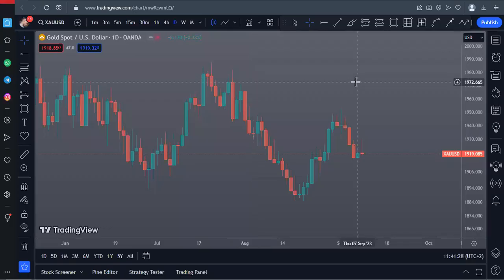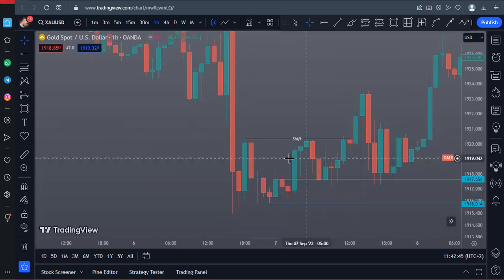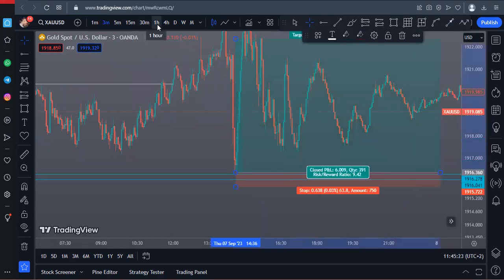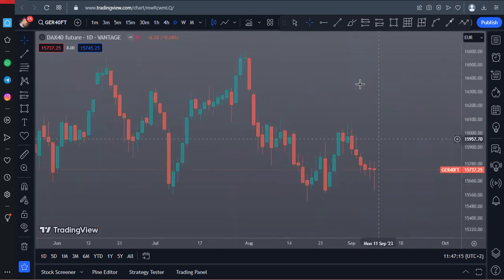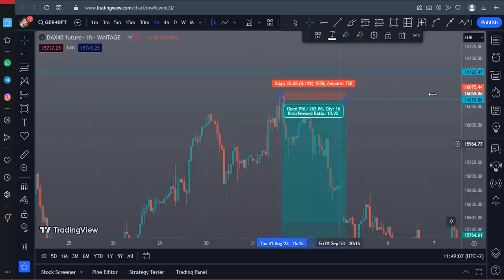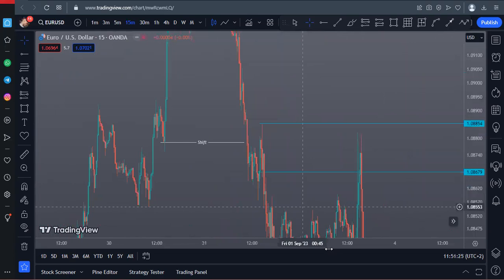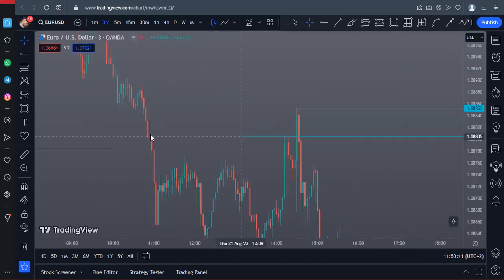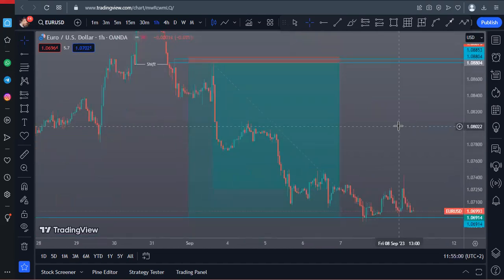Episode 17a_ ANDRE x STXLKER on GER40, EURUSD, EURNZD, USDMXN, XAUUSD